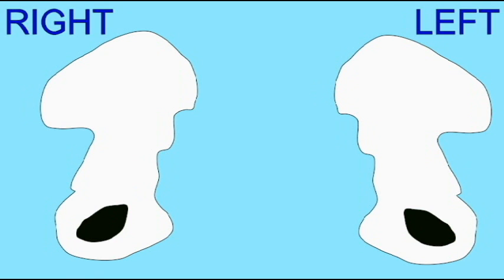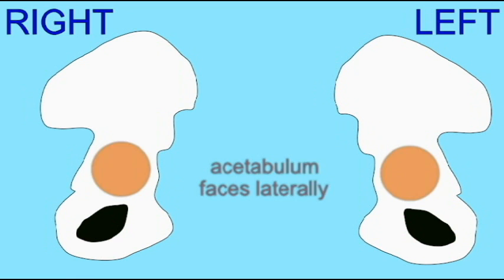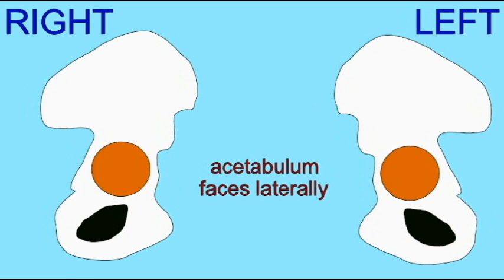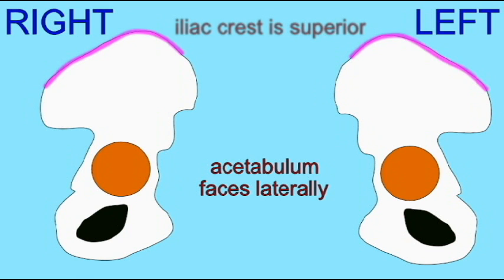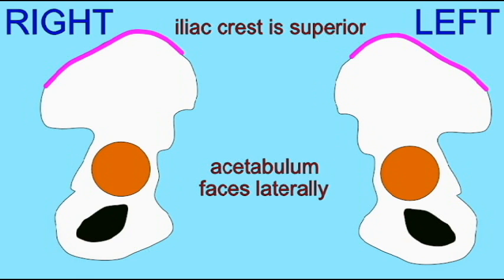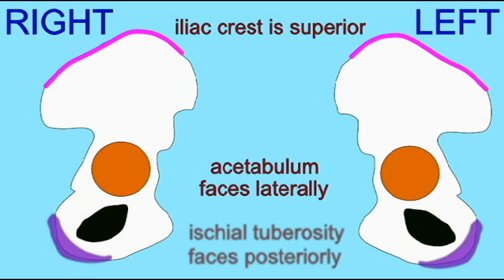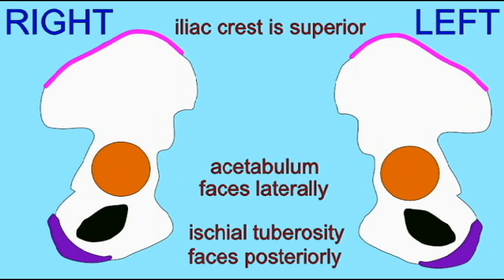AP1: SKELETAL SYSTEM: RIGHT AND LEFT OS COXA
SKELETAL SYSTEM: RIGHT AND LEFT OS COXA